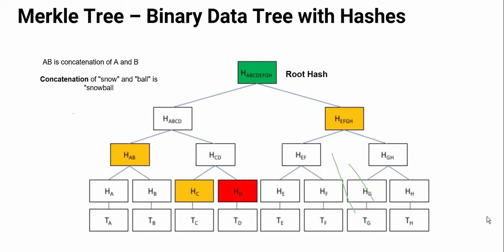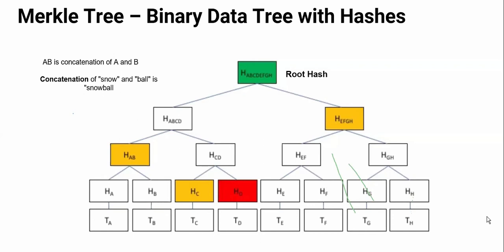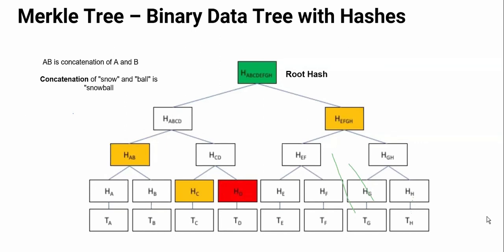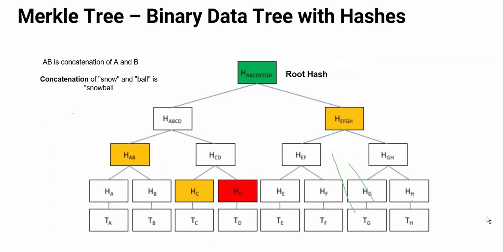Blockchain Olympiad Webseminar Bangladesh 2020 - Ep. 1.3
this video is about blockchain for preparing your team for Blockchain Olympiad in Bangladesh.